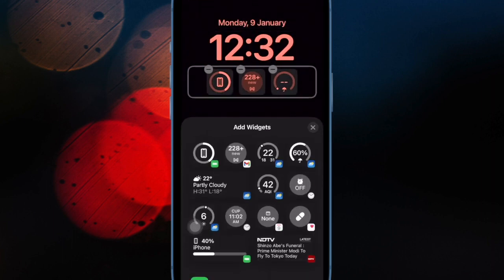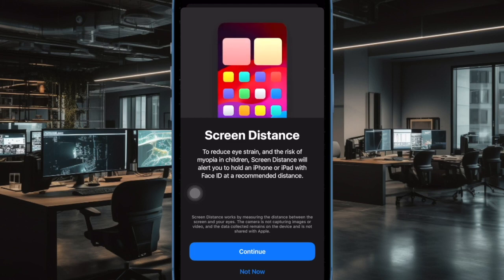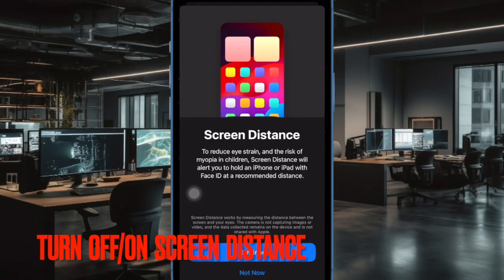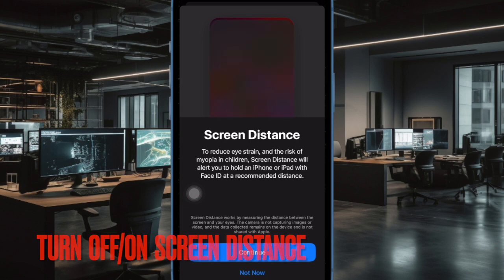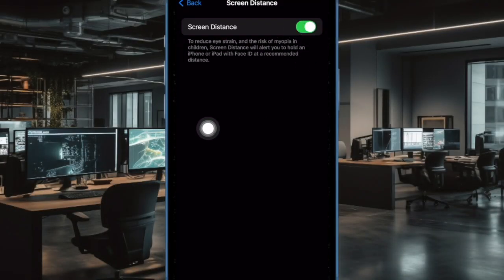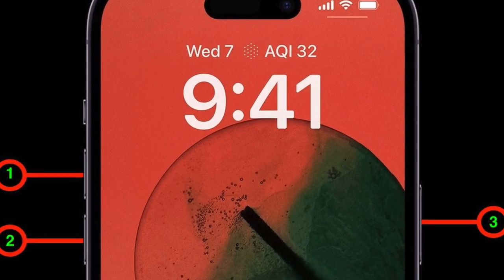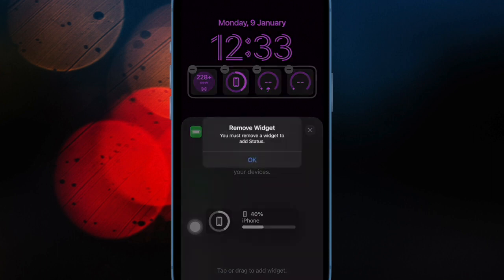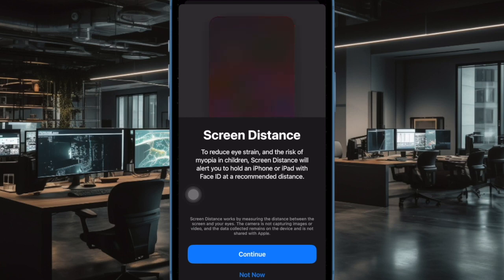How to Fix Screen Distance Not Working in iOS 17 on iPhone and iPad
Can't use Screen Distance on your iPhone or iPad? Try out these best tips and tricks to fix Screen Distance not working problem in iOS 17/iPadOS 17 on iPhone and iPad.